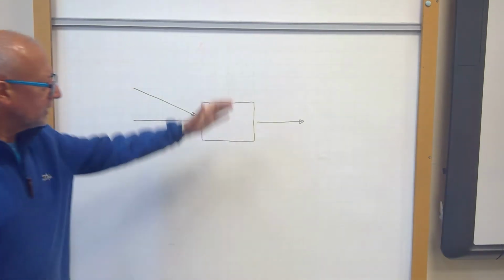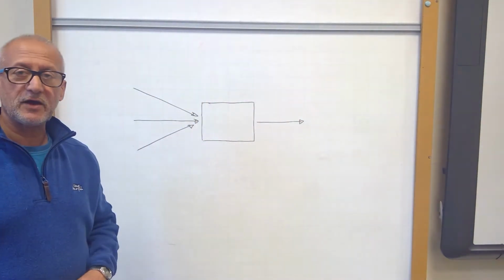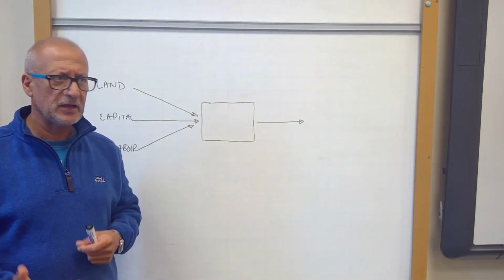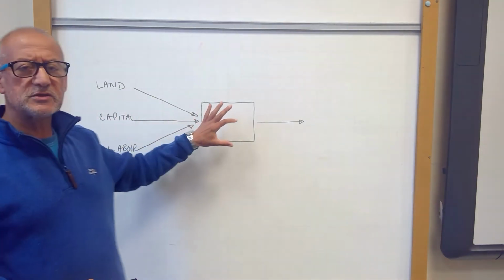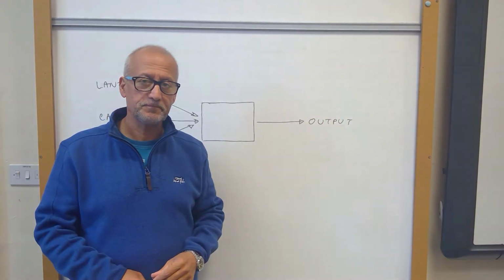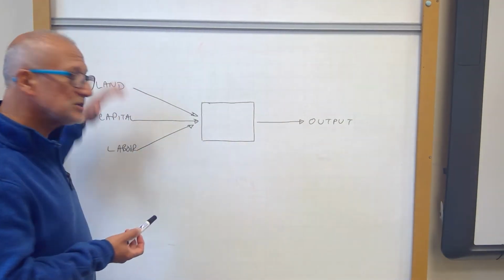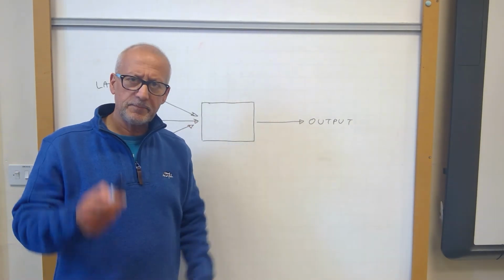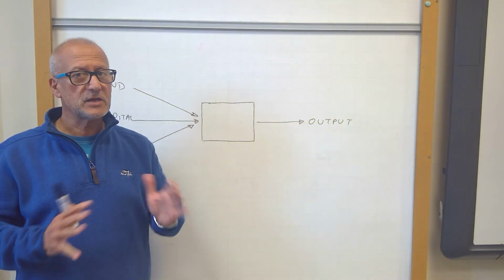The difference between "production" and "productivity"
This video dispels the confusion in many students' minds between these two terms